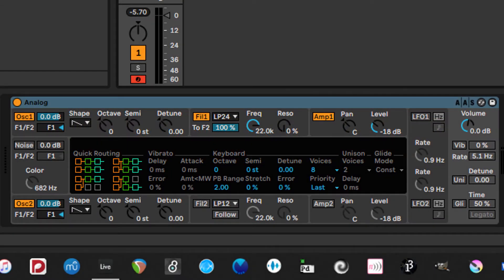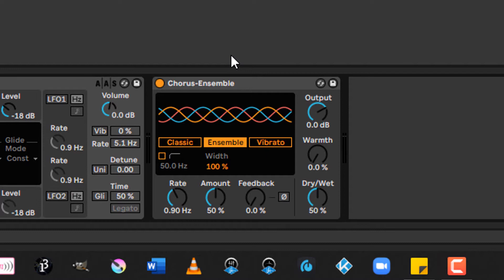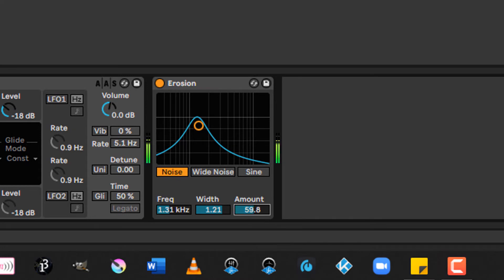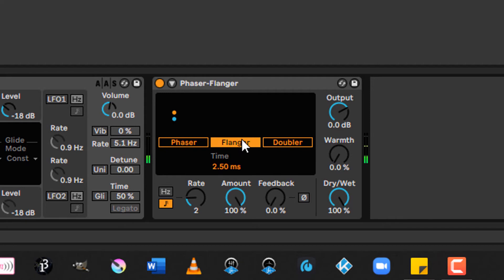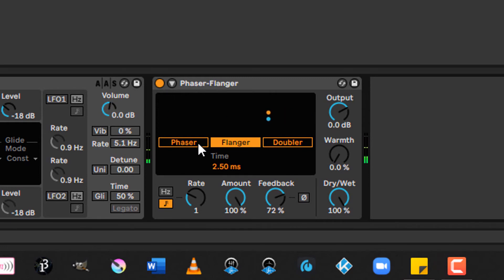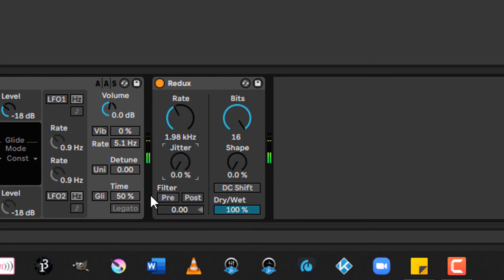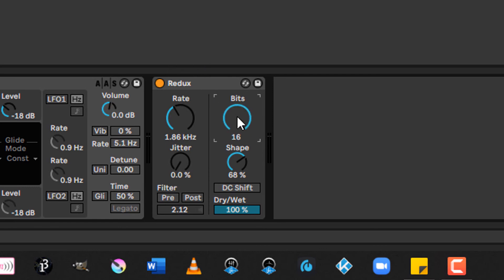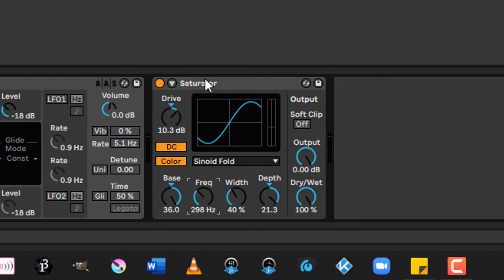7b: Timbre Effects